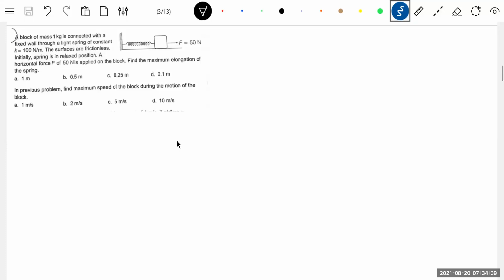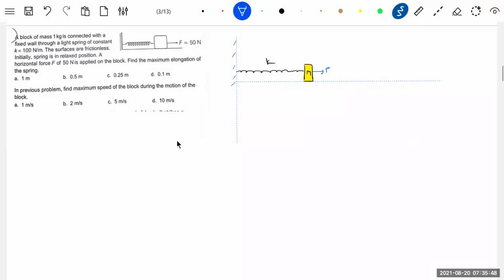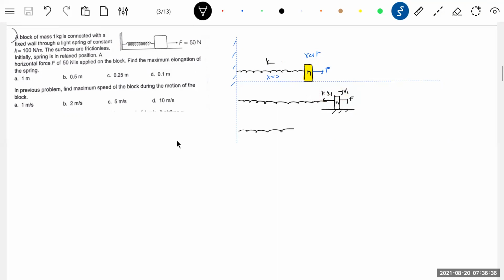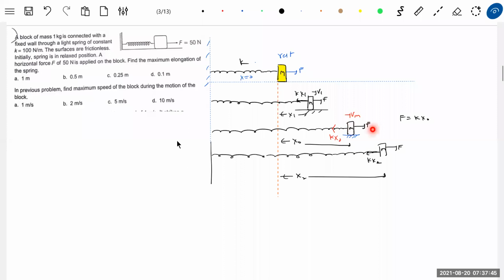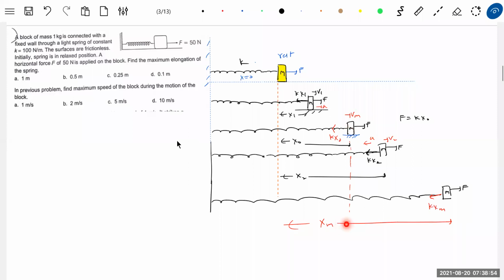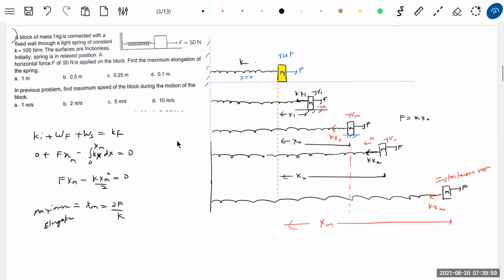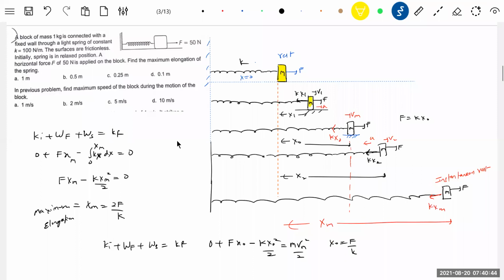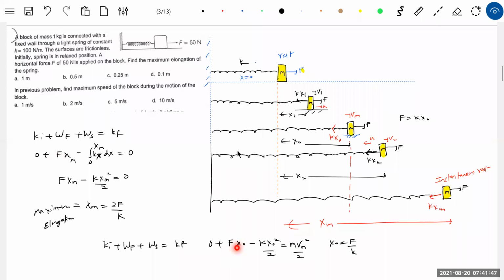26) A BLOCK Of mass =1 kg is connected with a fixed wall through a horizontal SPRING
of constant k=100 N/m The surfaces are friction less. Initially the spring is in relaxed position. A horizontal force F =50 N is applied on the block. Find the maximum elongation of the spring and find maximum speed of the block during the motion  Physics | spring force and energy class 11  | JEE Main 2023 | JEE Adv |